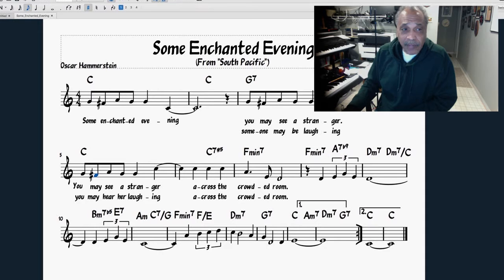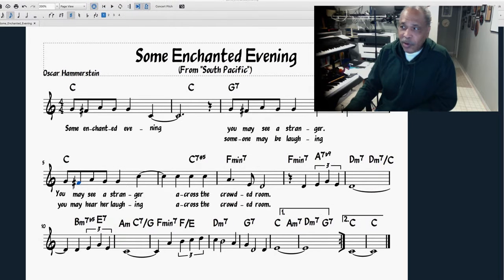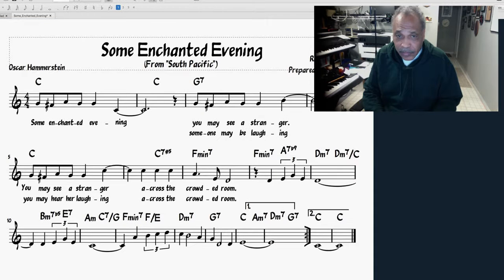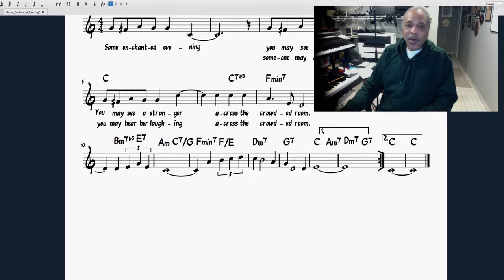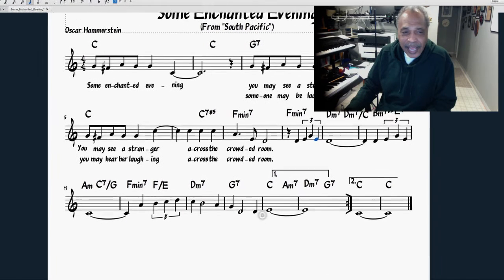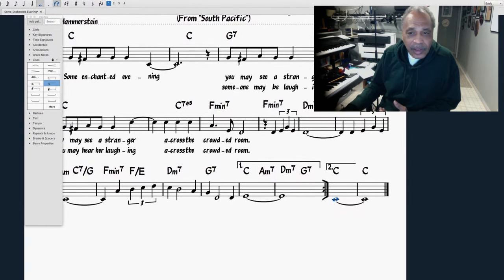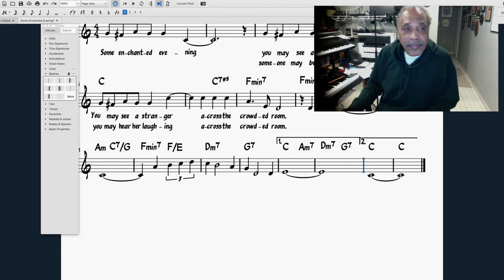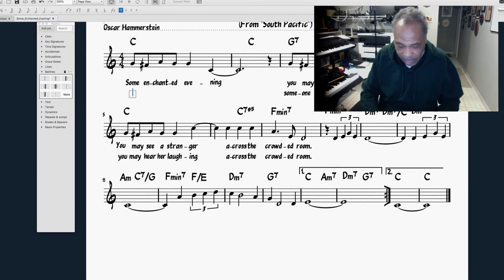Chord Symbols, Triplet, Lyrics and Endings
Adding Chord Symbols, Triplet, Lyrics and Endings